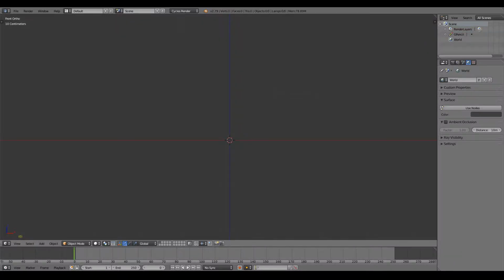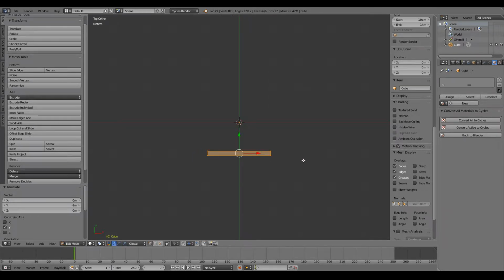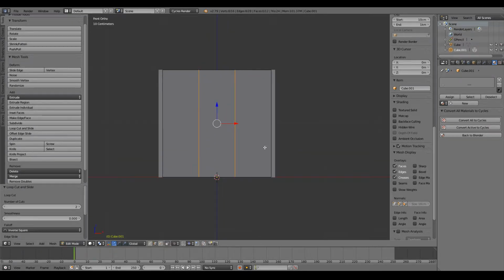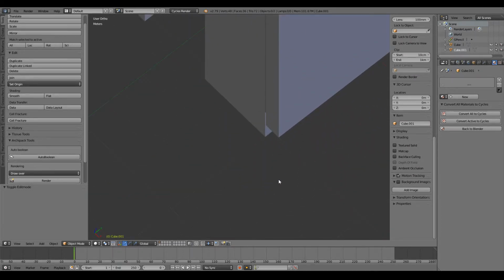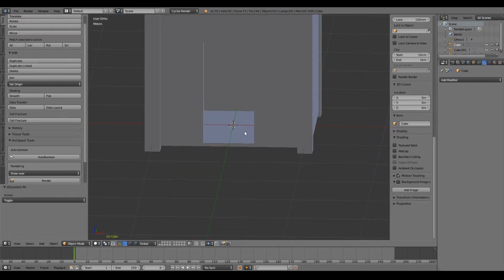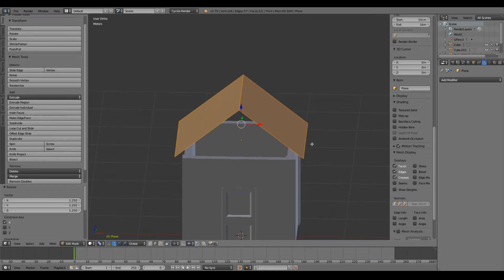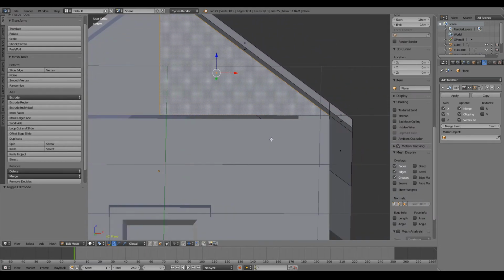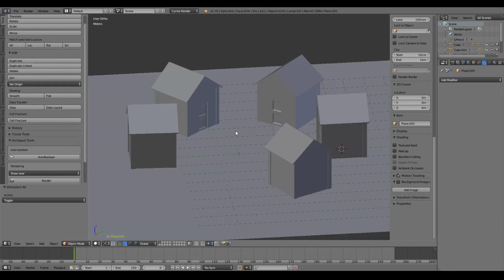Blender Basic Shack Tutorial - Part 1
Modelling a basic shack for Blender 2.79.